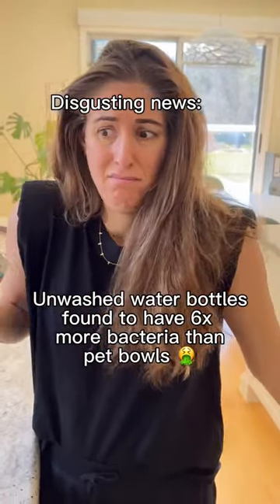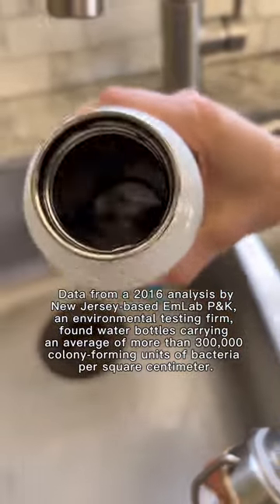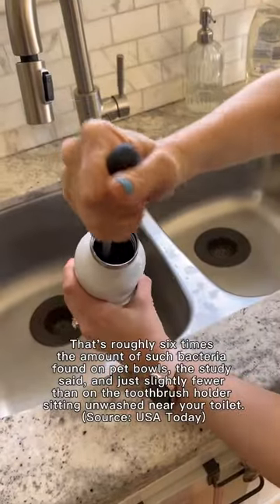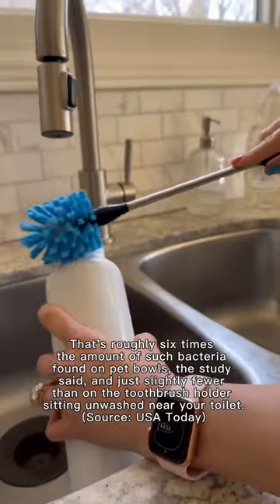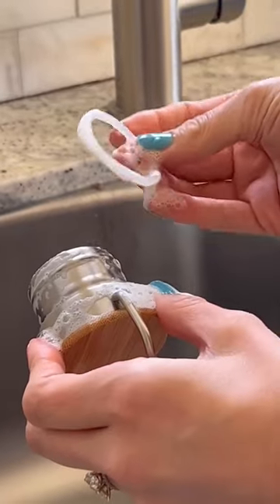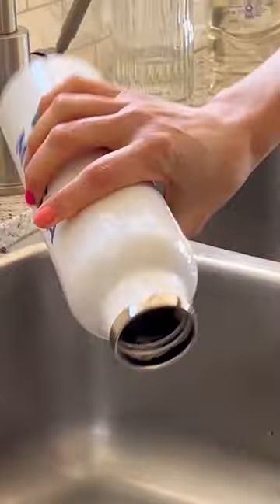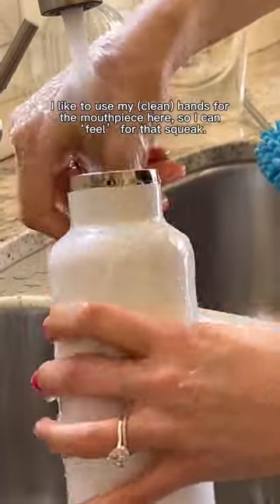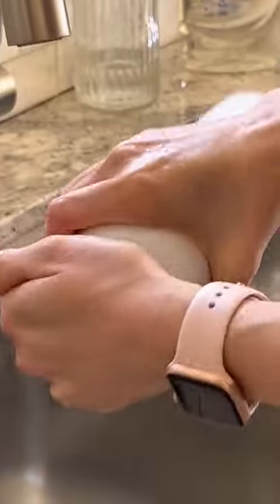Secret dangers lurking in your water bottle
Don't forget to wash your water bottles, friends! This quick PSA reminds you to keep those bottles clean for your health and safety.